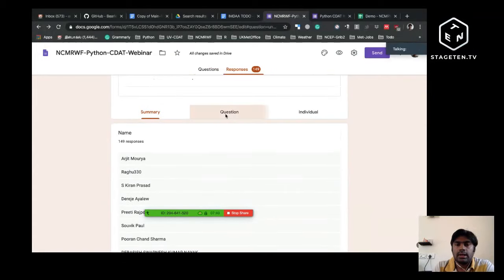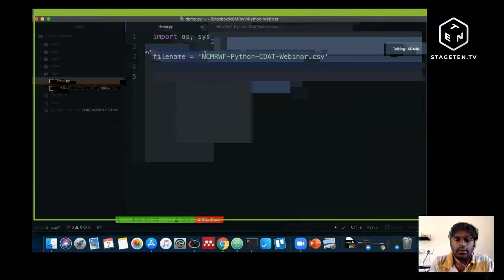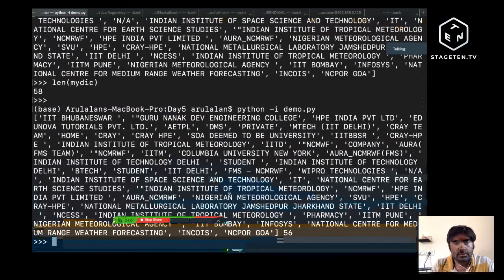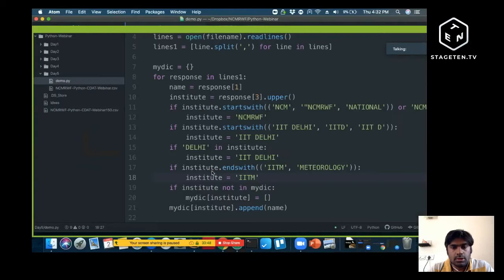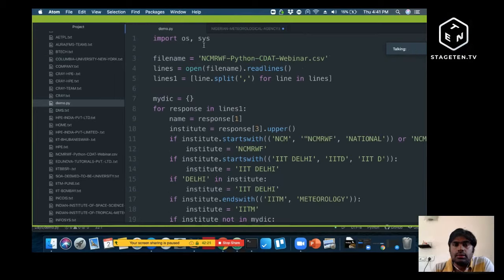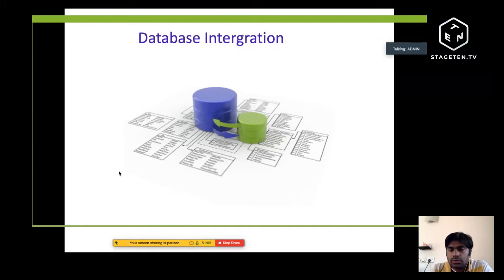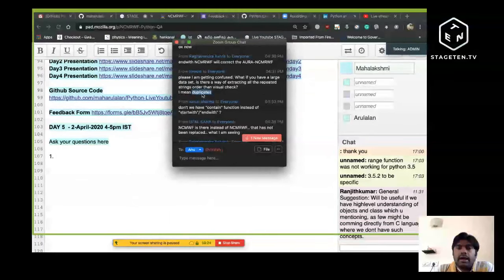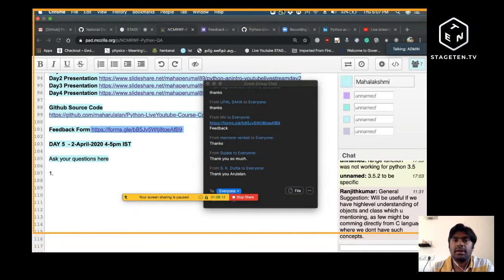NCMRWF-Python-Day5-Webinar-LiveStream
NCMRWF, MoES is hosting Python and CDAT live classes (10 hours) through Zoom (but it's limited to 100 registered participants), others can watch the live stream here (with 2 minutes delay). Set video quality to 720 pixels in case of your video quality is low. Refresh Video if not playing.

Live stream starts at 4 pm and ends at 5 pm IST from 29th March 2020 to 7th April 2020
Topic: Python CDAT Webinar Course
Python Instructor - Mrs. Mahalakshmi Arulalan
        Mar 29, 2020 04:00 PM - Day 1 : Python Introduction and Basics
        Mar 30, 2020 04:00 PM - Day 2 : List and String
        Mar 31, 2020 04:00 PM - Day 3 : Dictionary and Loops
        Apr 1, 2020 04:00 PM - Day 4 : Functions, Modules, File I/O
        Apr 2, 2020 04:00 PM - Day 5 : Demo on writing a program using File I/O, List, String, Modules, etc., and Contributions

CDAT (Climate Data Analysis Tools) & IRIS - Python Library Instructor - Mr. Arulalan
        Apr 3, 2020 04:00 PM - Day 6 : Installation of miniconda, and cdat8, Introduction to CDAT & cdms, numpy, MV2
        Apr 4, 2020 04:00 PM - Day 7 : genutil, cdutil,  cdscan
        Apr 5, 2020 04:00 PM - Day 8 : cdtime, plotting lib - vcs, xmgrace, matplotlib
        Apr 6, 2020 04:00 PM - Day 9 : IRIS & CDO-python
        Apr 7, 2020 04:00 PM - Day 10 : Concluding Sessions (Usage of Python at NCMRWF) and Contributions

We will answer for sure but after some delay.

P.S. If the power supply gets down at our place, we will come back to live stream by using the mobile network in a while, so kindly bear with us in case of trouble during live streams.

(Or search in youtube).